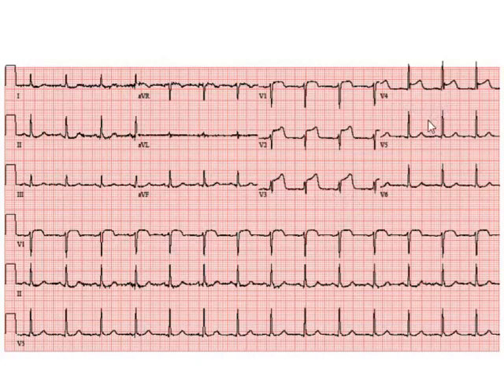Stepwise Interpretation 7: Acute Myocardial Infarction